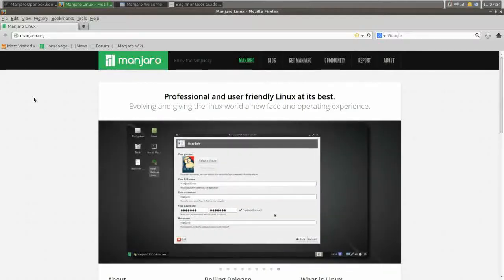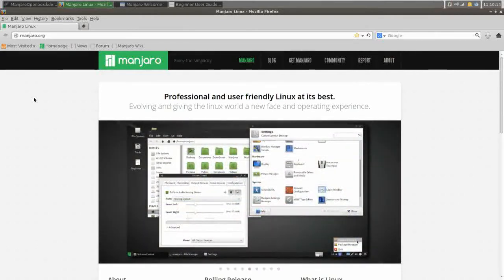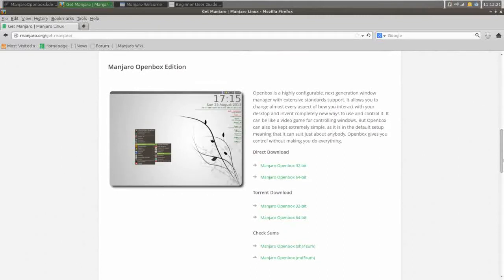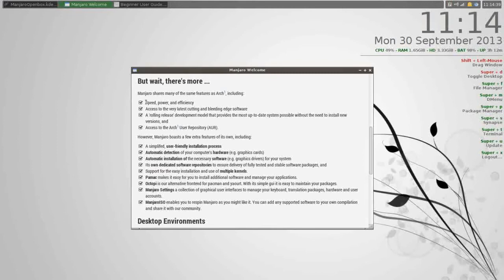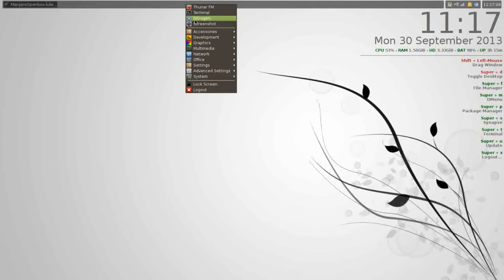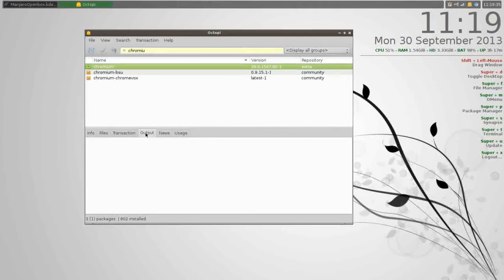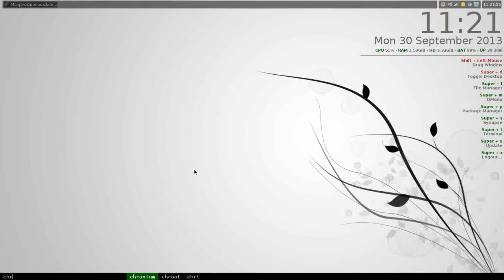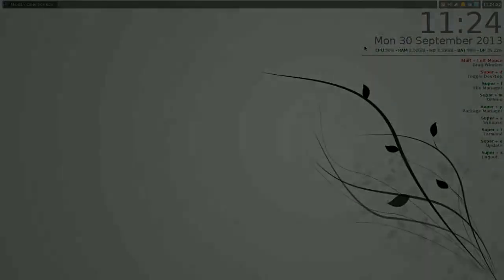Manjaro Openbox 0.8.7 Review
Manjaro is a Linux distribution based on Arch. In this video we take a look around the Openbox version of this lightweight, feature-rich environment. If you're an intermediate to advanced Linux user or a dedicated beginner, Manjaro Openbox may be what you've been looking for.